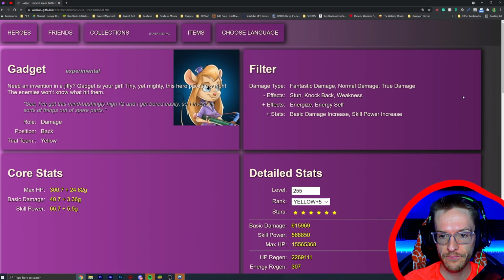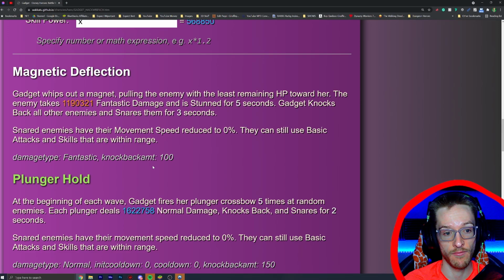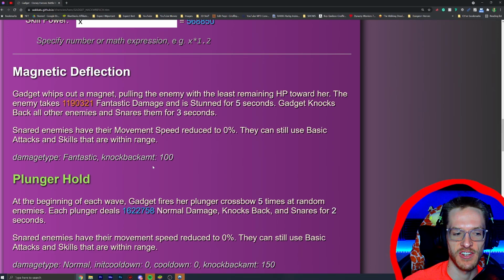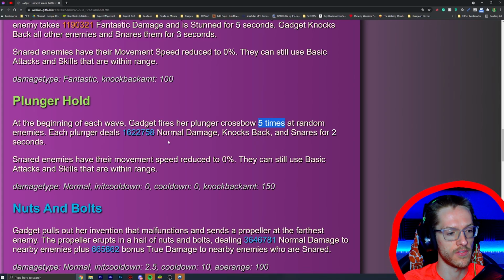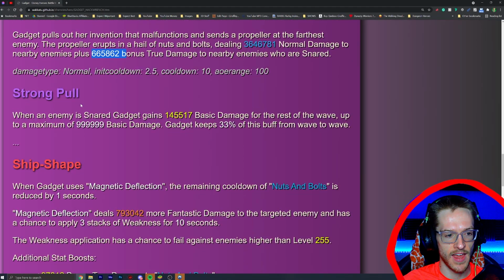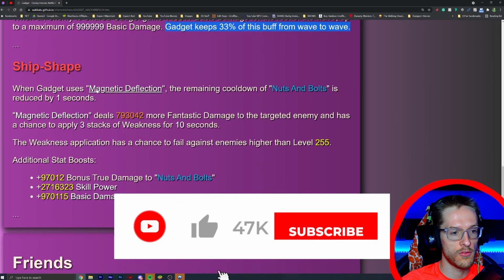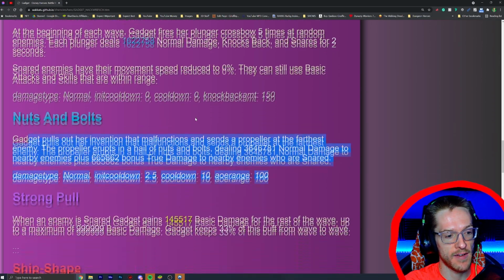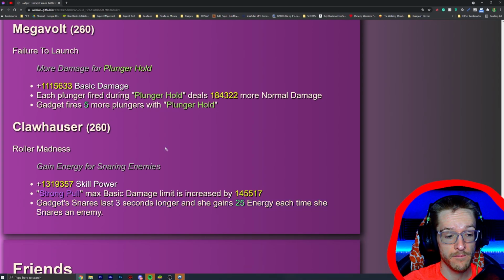Gadget Leaked Character Review | Disney Heroes: Battle Mode